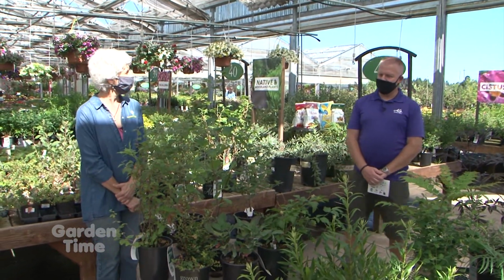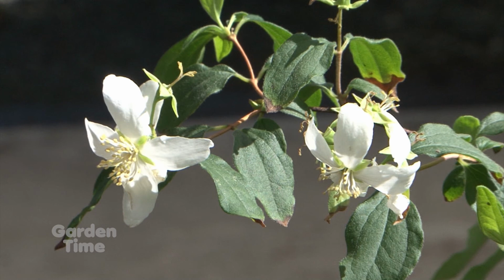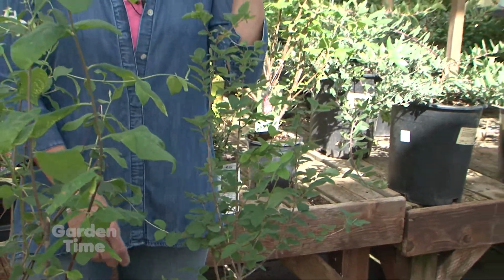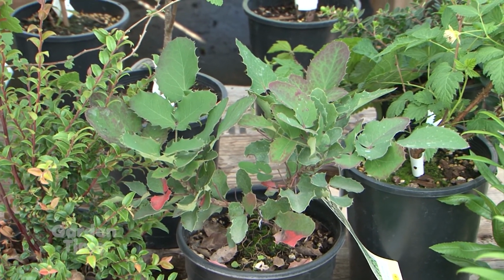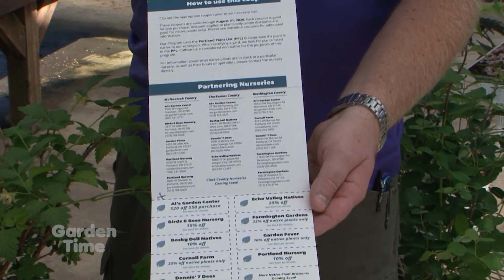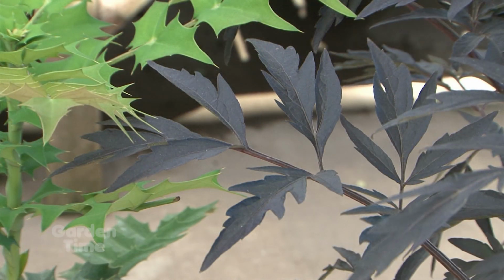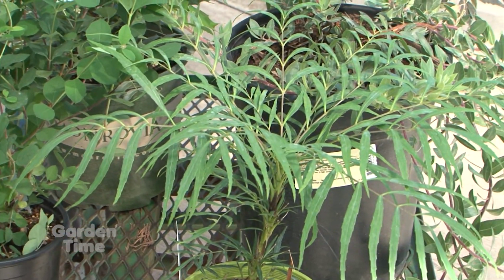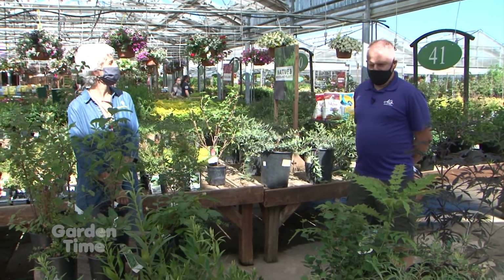Al's NW Native Plants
We stop by Al's Garden & Home to check out some great native plants for the Pacific NW garden.  Some are called nativars.  That means they are cultivars of popular native plants that will do well in your garden.